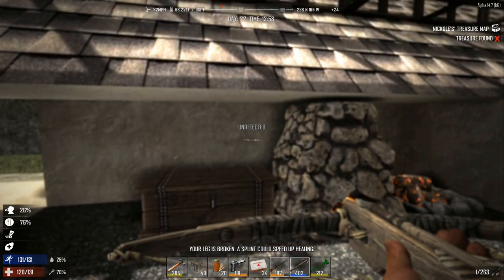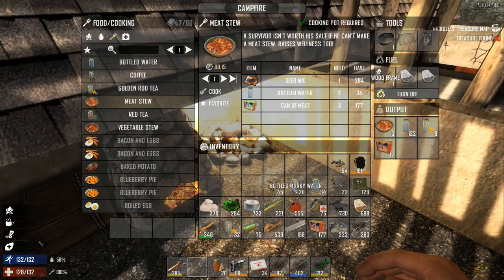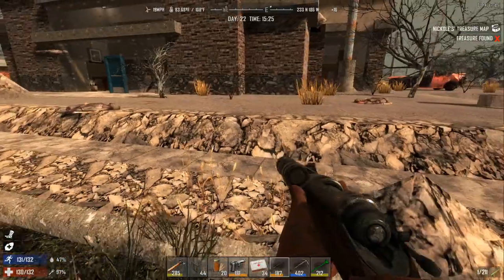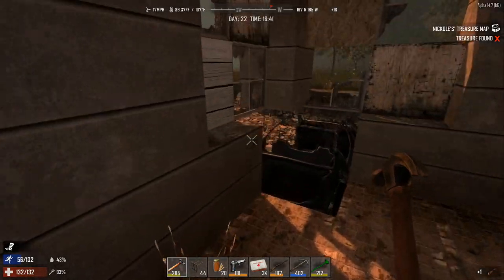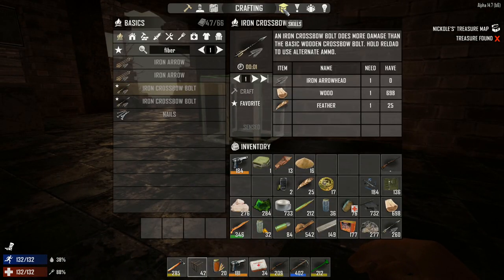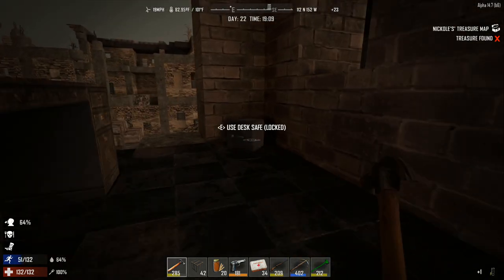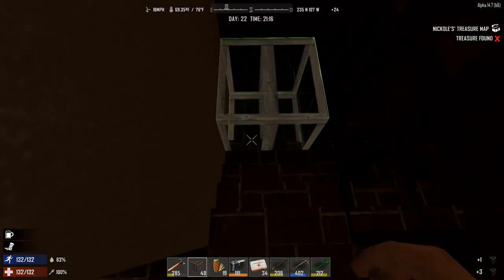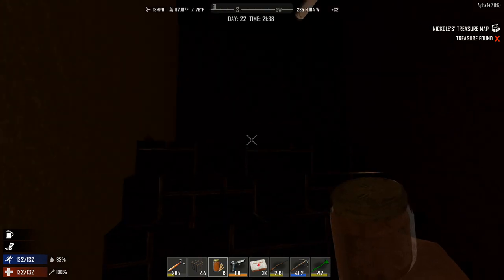7 Days To Die A14 Survival Guide LP Ep55 "Broken Leg Looting" Modded Nomad Wanderer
"Broken Leg Looting" Modded Nomad Wanderer
With a broken leg I'll need to stay near base, but there's plenty to loot nearby. Just don't want to be caught out like this after dark, the zombies are faster than I am.

Mods for the Nomad Wanderer which are practical solutions that aren't overpowered, but make the most of inventory, crafting, & staying mobile:
-UI additions around the compass for Wind, Temp of self & area, Coordinates including Elevation.
-UI addition of constant display for Food & Water levels next to main stats.
-timestayafterdeath changed to 25 minutes for all zombies & animals to extend looting time.
-death Backpack despawn increased to 24 real hours.
-Claw Hammer Disassembles like Wrench.
-Stacknumber for most common items multiplied by 10 to make nomad life bearable.
-Forge dismantling to receive Bellows. One step forge construction. Clay recipes. Faster base resource emptying.
-Recipe alternatives for anvil, cookingPot, cookingGrill. With loot for beaker, calipers, & toolAndDieSet changed to schematics.
-Converting arrow to bolts, arrows & bolt to higher & lower tiers, & removing feathers. Well balanced.
-Ammo Parts mod to disassemble & reassemble ammo to other types. Mines, rockets, gunPowder, coal, potassiumNitratePowder, etc for Ammo Parts.
-Broken Gun Mod, combine weapon parts as nonfunctioning guns while searching for full recipes.
-Brass & lead items convert to Casino Coins for less waste. Brass bullet Tips.
-Workbench repair and harvesting for moving location with minimal resource loss.
-Leather & Duct Tape crossover uses.
-Medical supply recipes, cut down variants number, removal of realism breaking bloodbag, antibiotics in firstAidKit.
-Craft & color vanilla clothing. Shades & goggles recipes.
-Machete crafting in the forge with huntingKnifeBook.
-Equipment bag added for increased inventory storage capacity. Stores guns, broken guns(mod), tools, & bladed weapons. Significantly decreases amount of space required to carry these items.
-Flashlight crafted from miningHelmet or miningHelmet from flashlight.
-Headlamp Goggles. Eyewear that can be worn with most helmets. From Nightvision Goggles, Mining Helmet, or Flashlight.
-Auto parts & Animal parts & Glass: condensing & conversion recipes.
-Jar boiledMeat doesn't smell & meatStew smells less.
-Return emptyJar on consumption of food cooked using bottledWater.
-Can of Meat & Can of Veggies used to condense/convert all canned foods for better storage.
-Canning food in the campfire. Small amount or Wellness added to canned food.
-Quest: Herbalist Seed Mix Book (formerly Uber Seed)
"You'll think you're an Herbalist, but you're not. They're just seeds!
Find the seeds for Corn, Potato, Blueberry, & Coffee to write your book. Careful, it's tricky!
Learn how to distinguish seed types for which to plant, cook with, or eat. Best of all, they'll store nicely in your bag.
Unlocks Recipe: Seed Mix"
-Torch cooking recipes for better food on the go.
-Axeaxeshovelclaw: What would you call it?... Combining Iron Tools of Fireaxe, Pickaxe, Shovel, & Repair Tool. Not as powerful as steel, but easier for the Nomad Wander to carry around.
-Pipe Gun. Makeshift assembled gun, no magazine, uses multiple ammo types, but decreased damage, range, & fire rate.
-Many additional mods for condensing inventory, food preparation methods, & alternate crafting methods for the Nomad Wanderer play style.